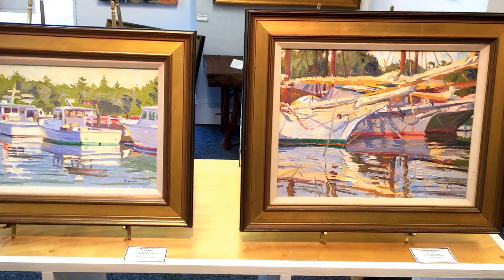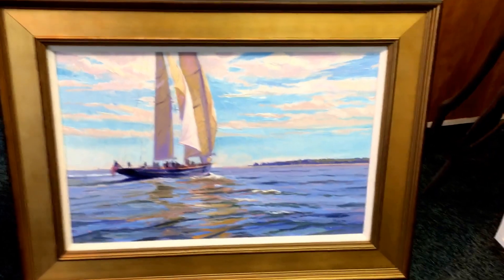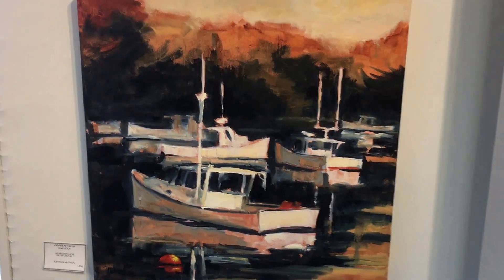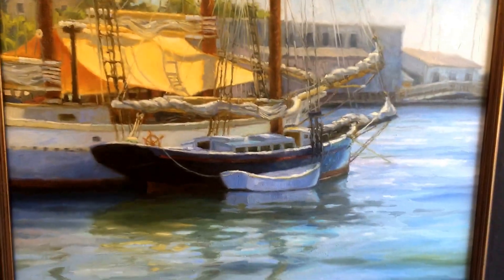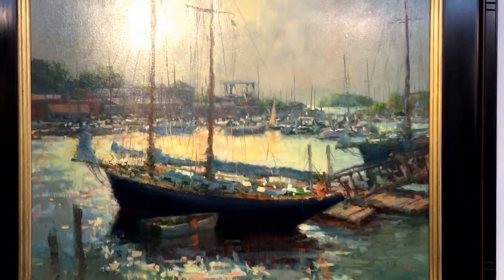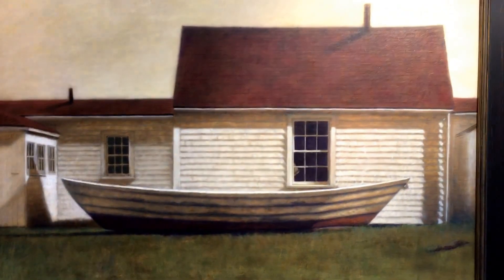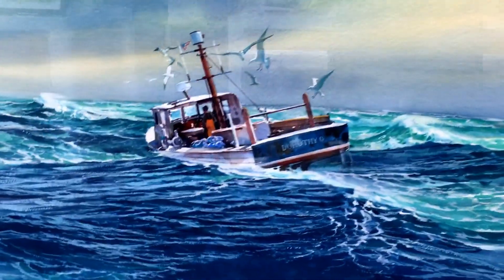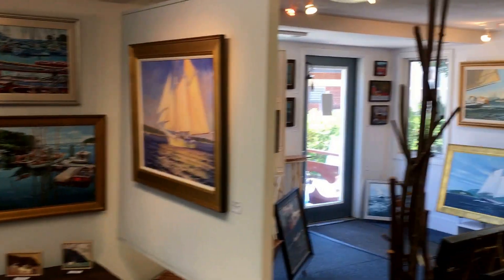Marine Art Show "Afloat" (Part 2): Camden Falls Gallery Aug. 2016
Here is the second part of our video walk through of our Marine Art Show "Afloat" Featuring the works of Todd Bonita, Jonathan McPhillips and Kirk McBride, and assorted house artists.  Camden Falls Gallery, Aug. 2016